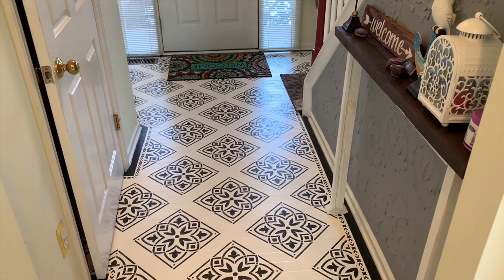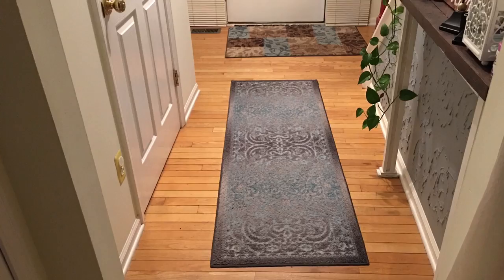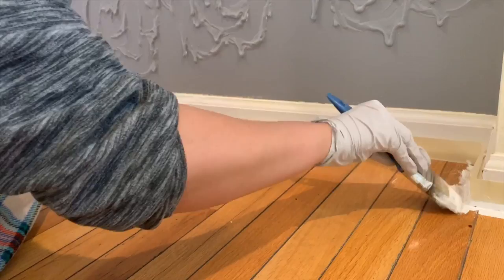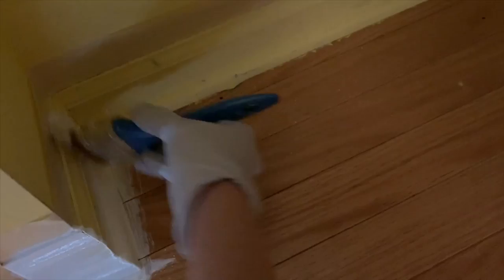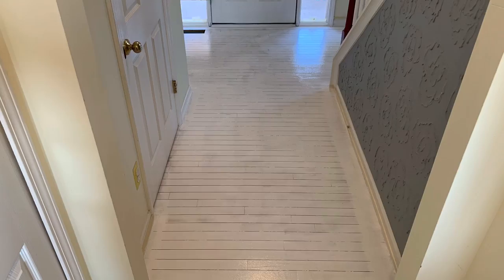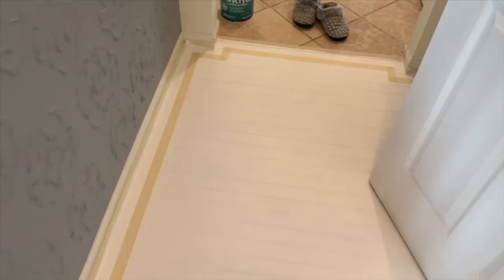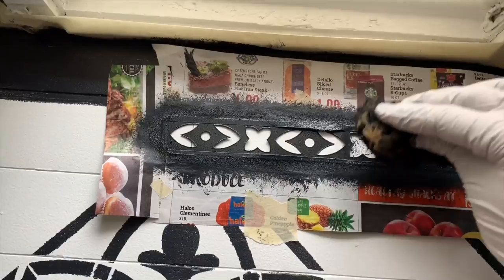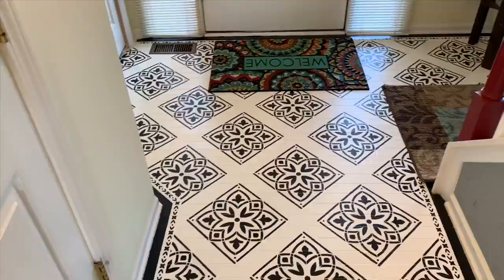Painting Wood Floor, Decor Entryway, use stencil on floor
I painted my floor and I can’t believe how it turned out!!